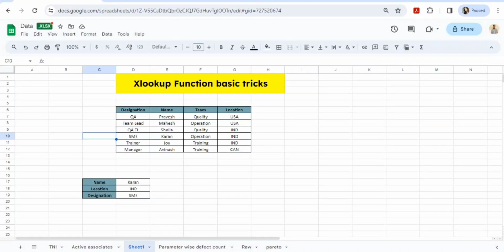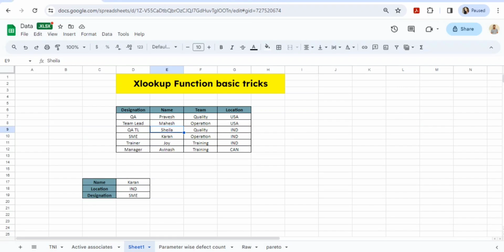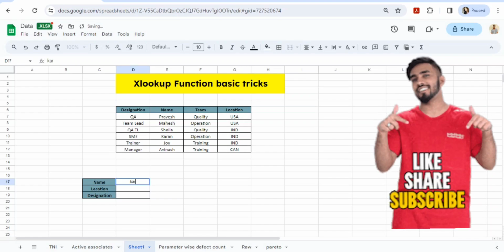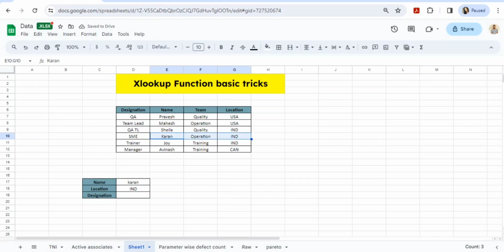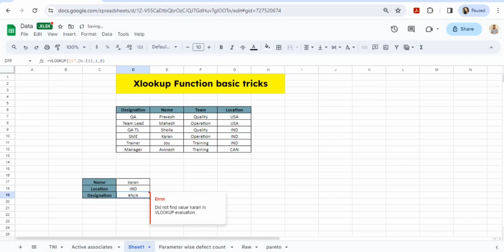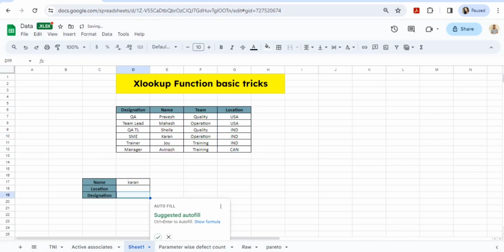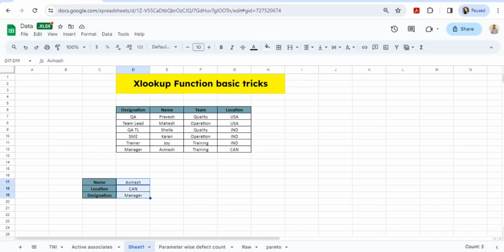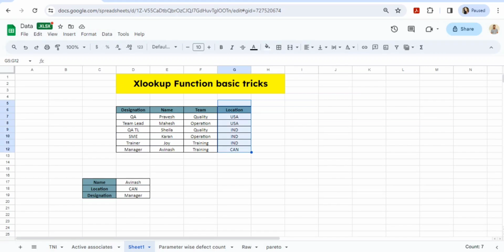How to use xlookup in ms excel with live example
xlookup in google sheet